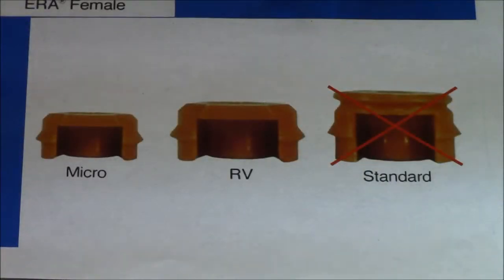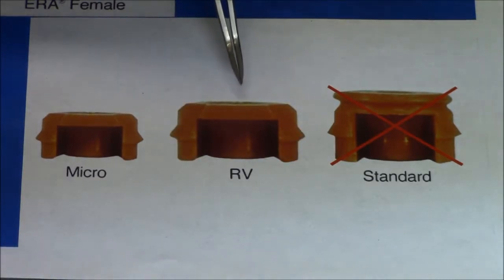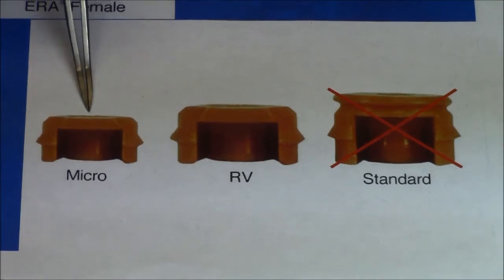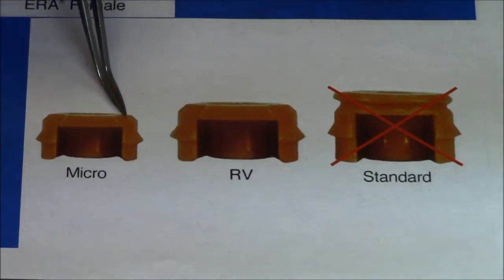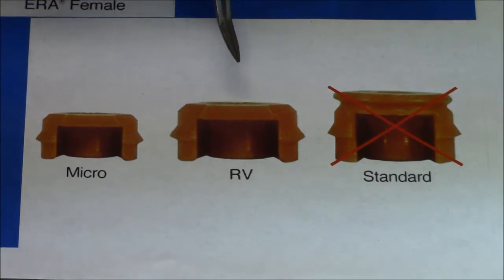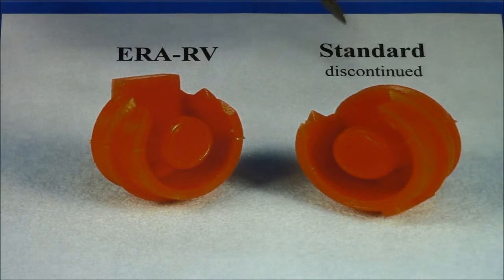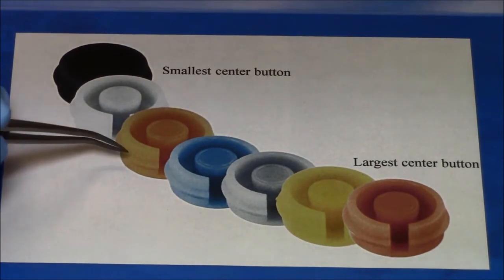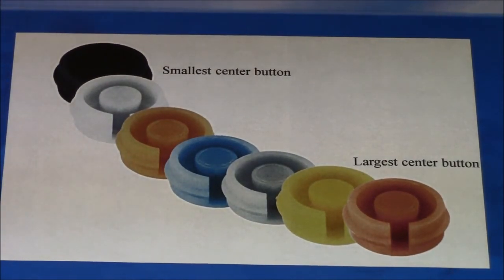Differences between Sterngolds ERA Males